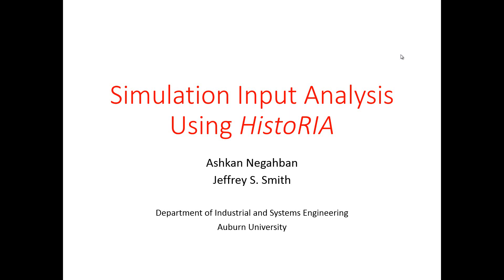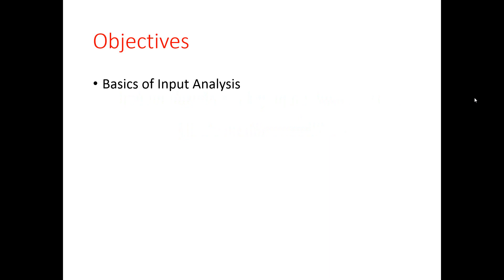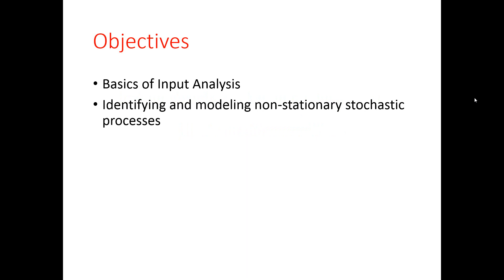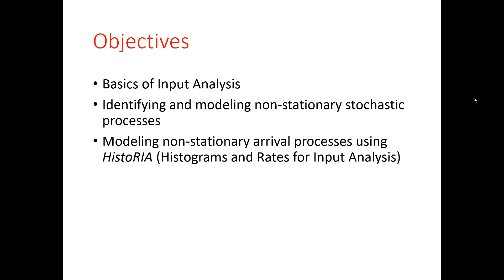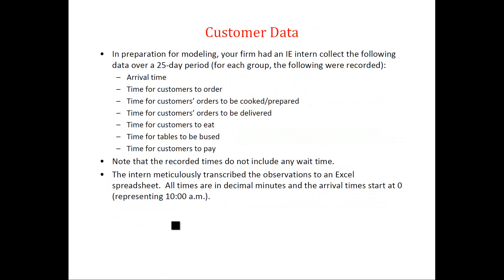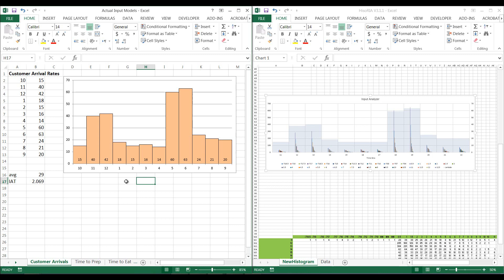HistoRIA: A Tool for Identifying Non-stationary Arrival Processes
HistoRIA (Histograms and Rates for Input Analysis) is a tool that facilitates identification of non-stationary arrival processes. The video provides a brief introduction to non-stationary arrival processes. The video also provides a tutorial on how to use the HistoRIA tool and interpret the HistoRIA plot generated by the tool. Below you will find the link to the tool which is available for free and also the original paper.